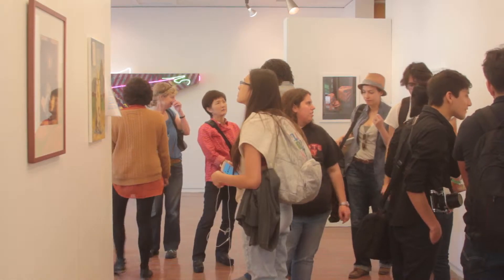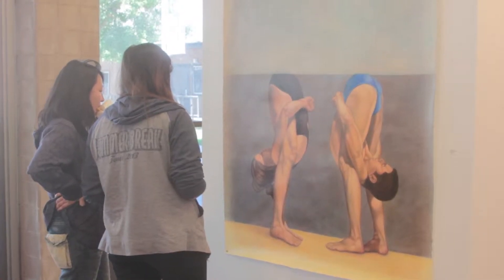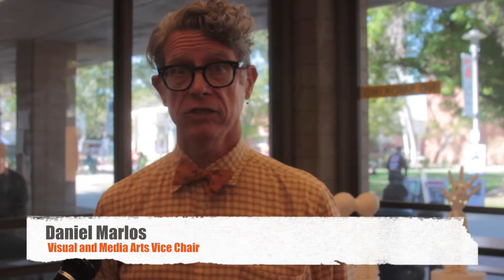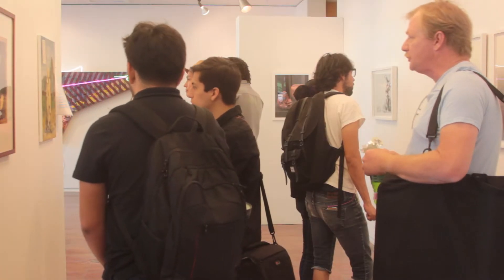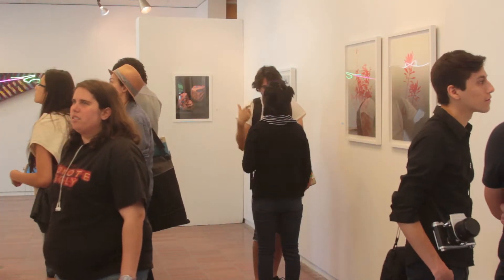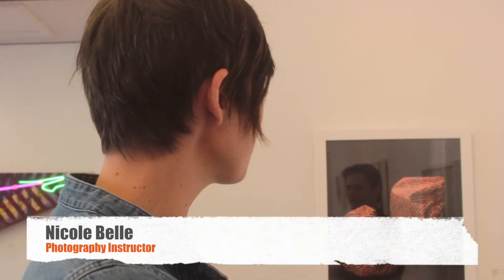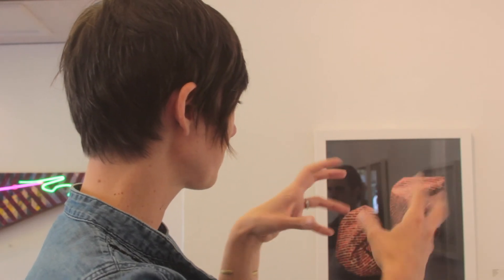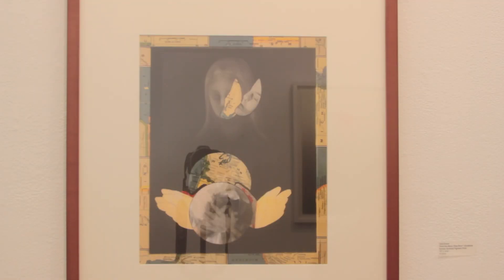Faculty Art Draws Crowds "Here and Now"